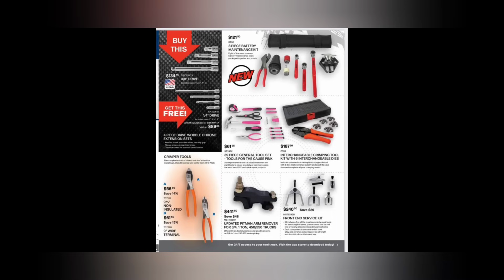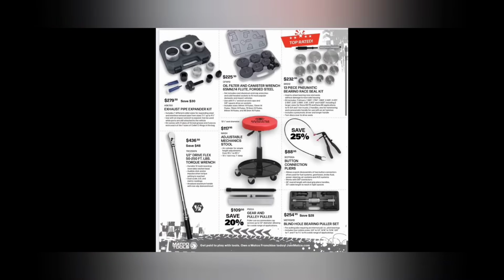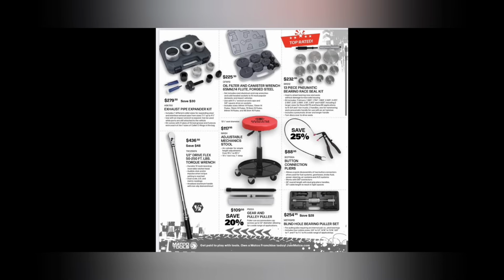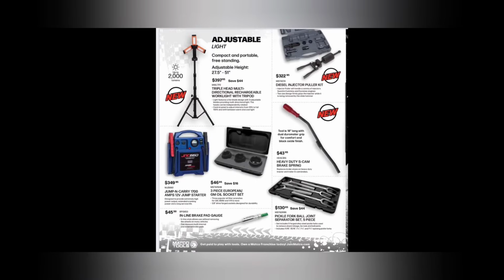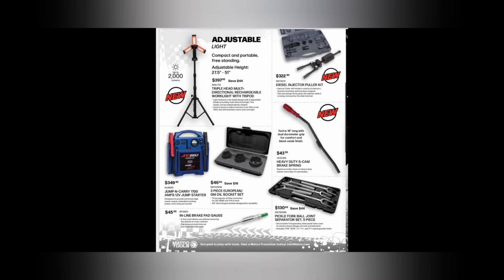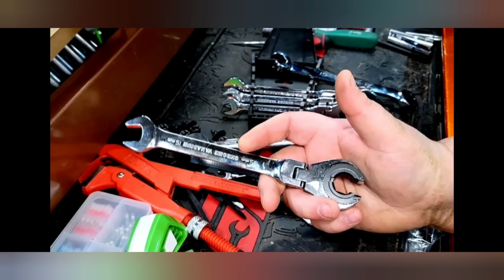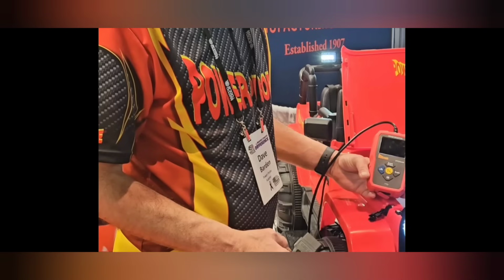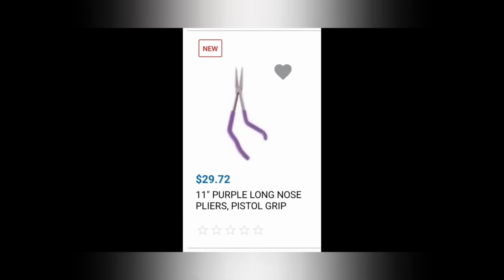MATCO FLYER 7 2024 NEW TOOLS and Harsh Advice are my specialties!!